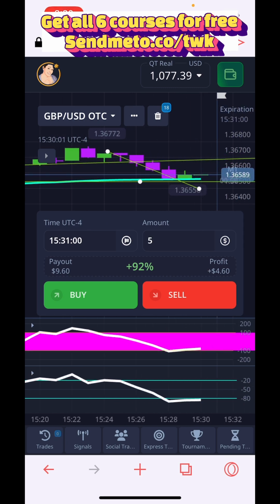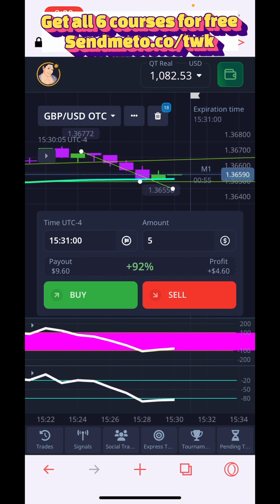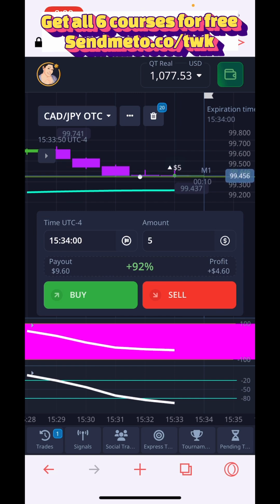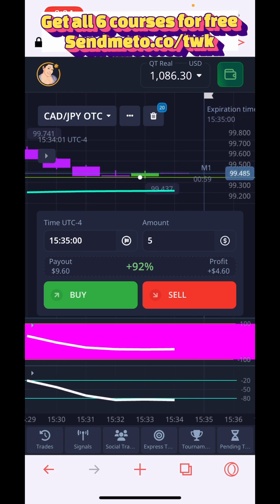The Hitman Strategy Makes Trading EASY!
The Hitman Strategy Makes Trading EASY! Get instant access to all paid courses for free, and all settings inside Discord group We call it the hitman because we find out target, go in and execute and leave.

I cover these topics on my channel:
binary options